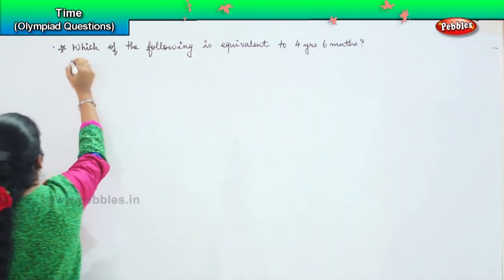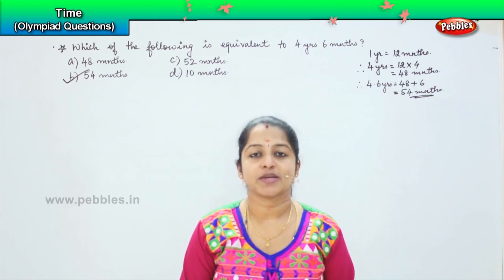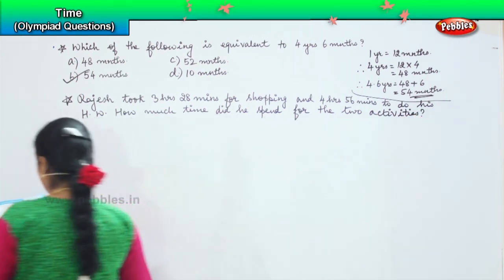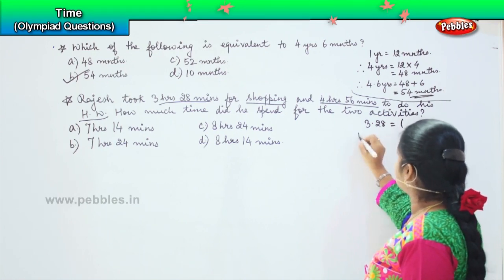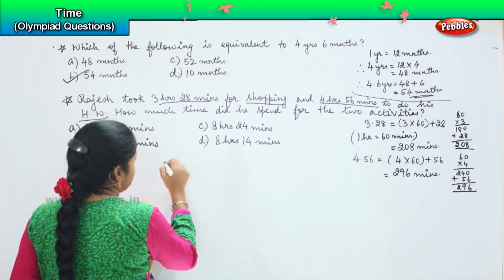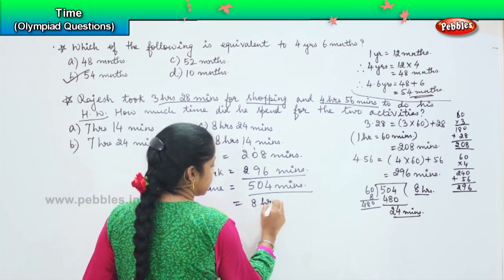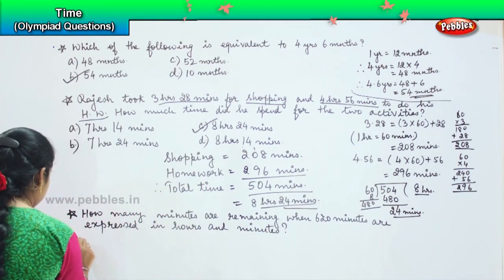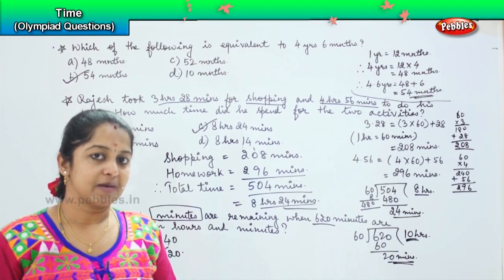4th Std Maths Olympiad | Time | Olympiad questions - 8 | Olympiad Mathematics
4th Std Maths Olympiad | Time | Olympiad questions - 8 | Olympiad Mathematics

CBSE Maths